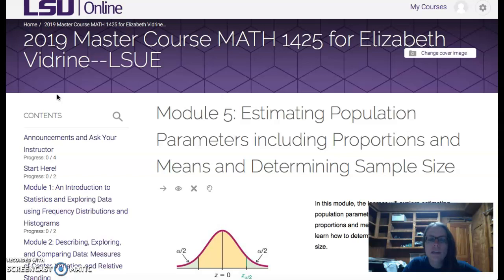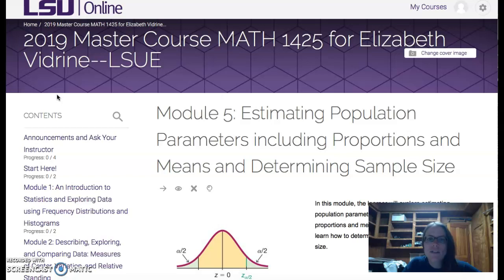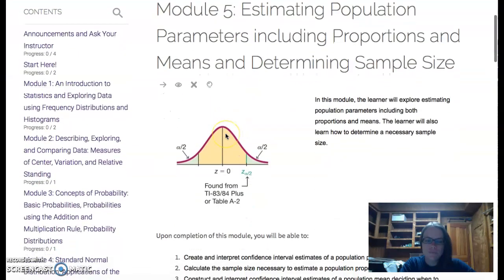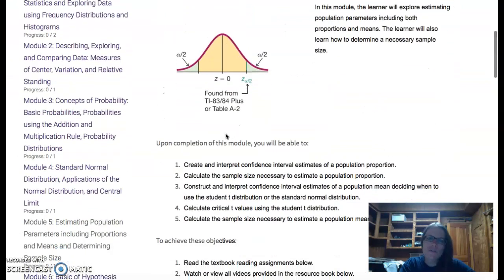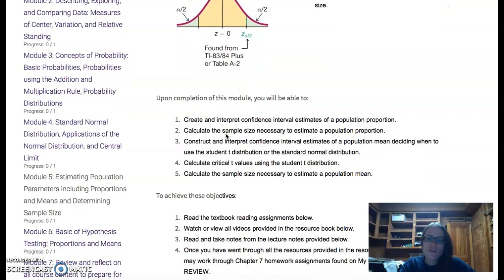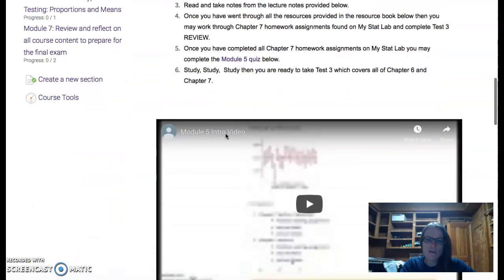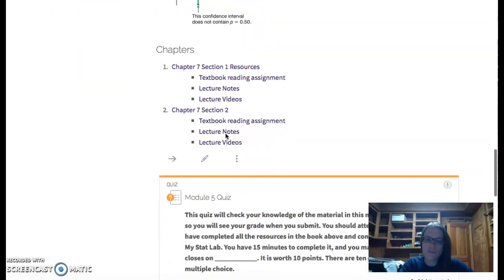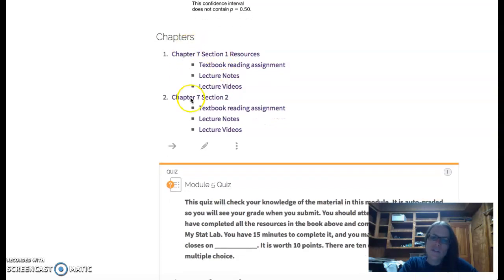Module 5 Introduction Video UPDATED